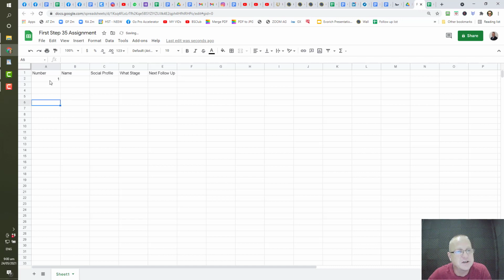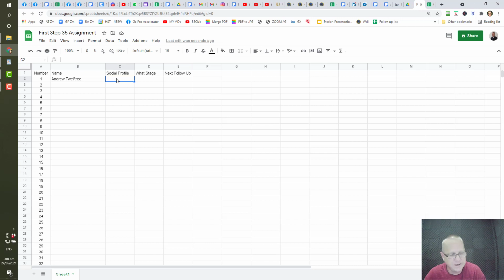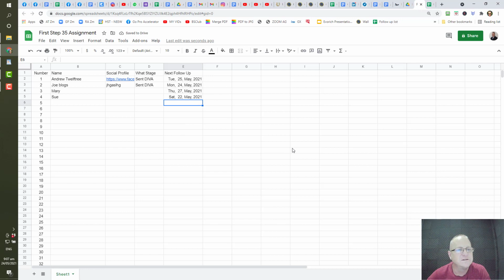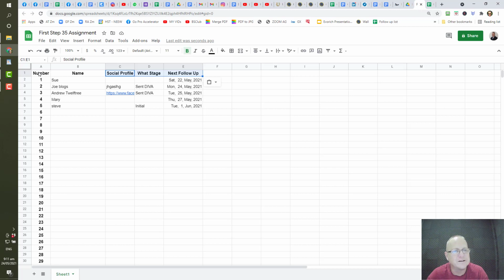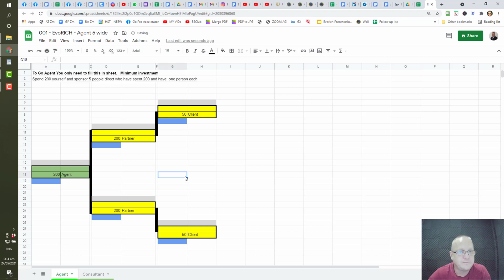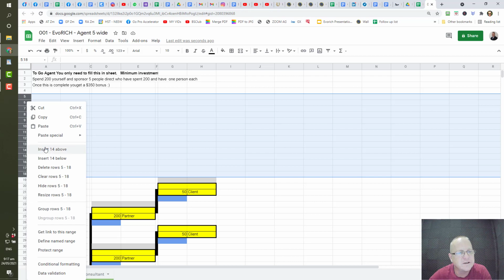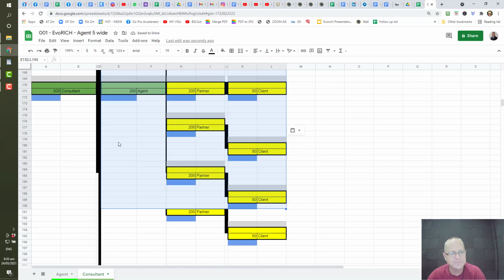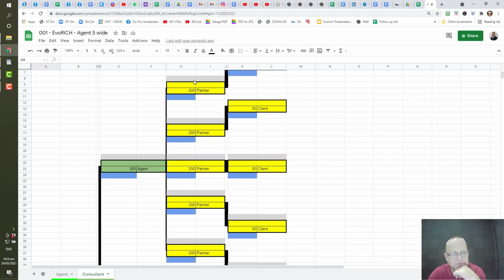Google Sheets Tutorial - Spreadsheet